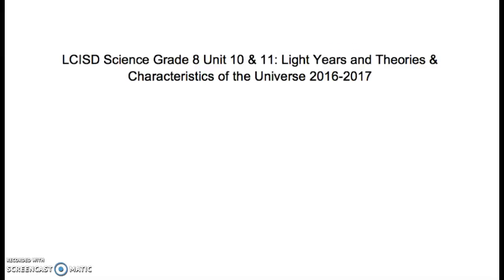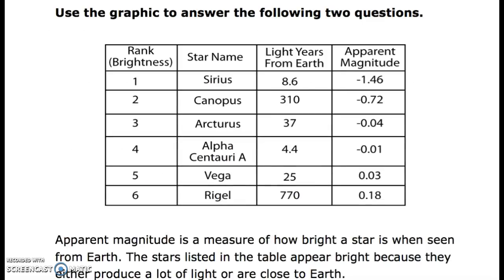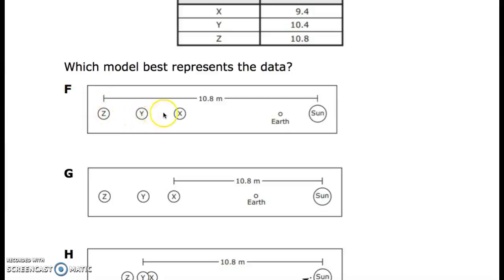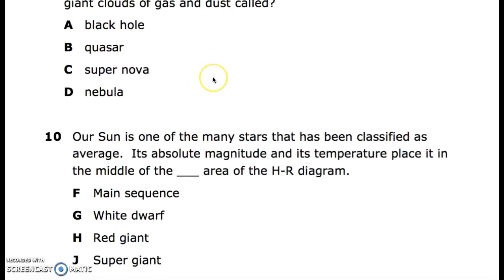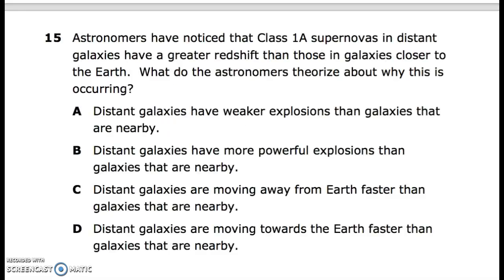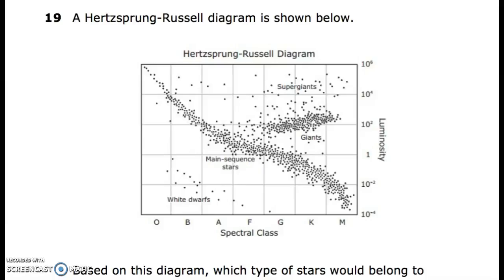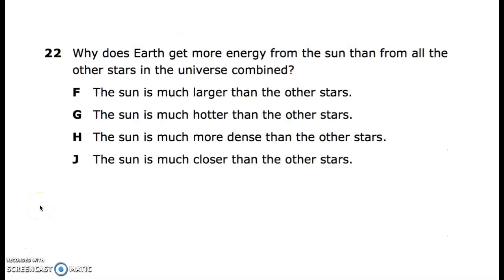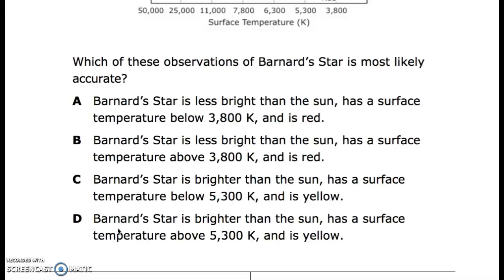LCISD Grade 8 Unit 10 & 11: Light Years 2016-2017